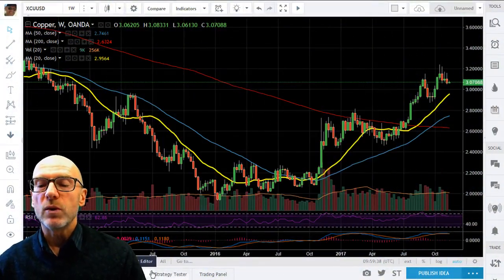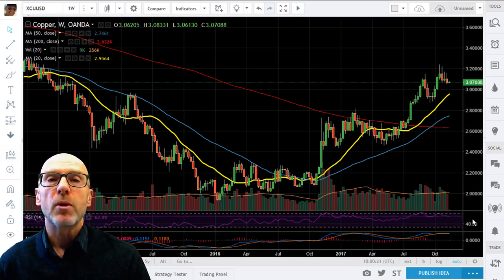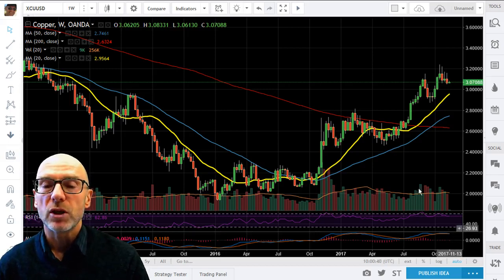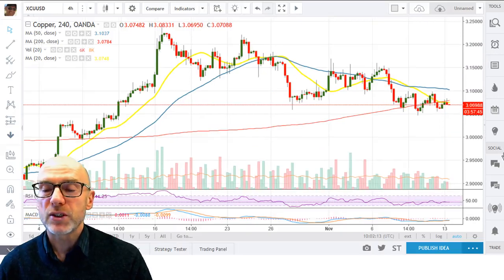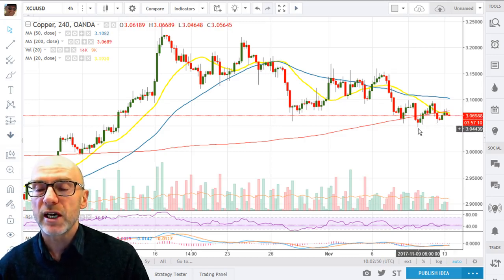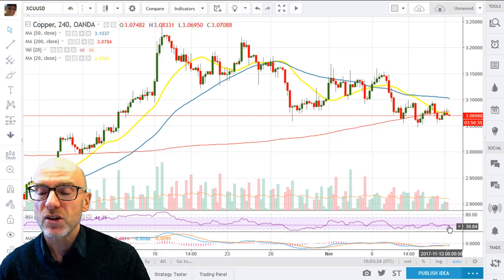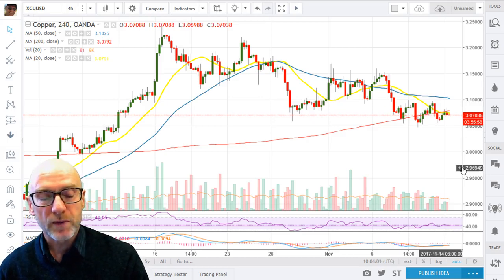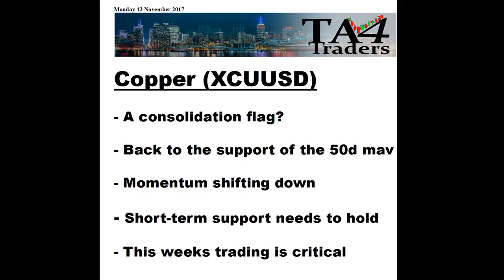Technical Analysis on Copper - 13th November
Technical Analysis on Copper (XCU  XCUUSD) on the 13th November 2017 -